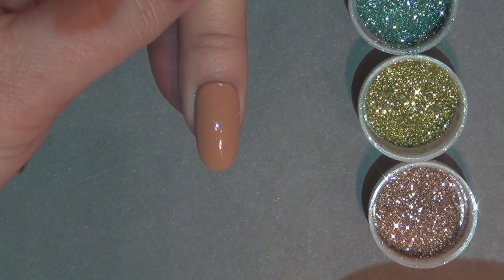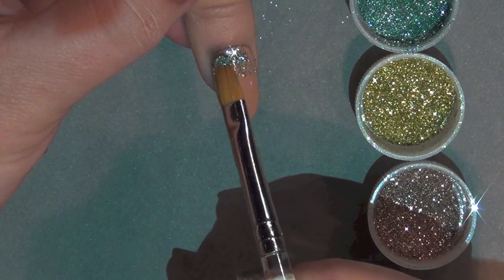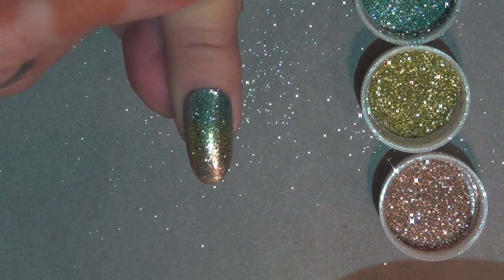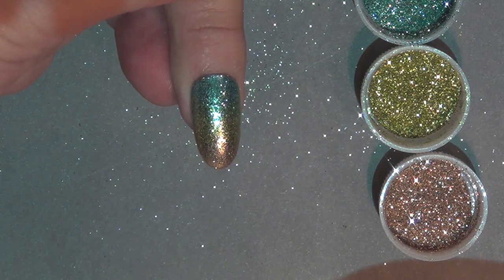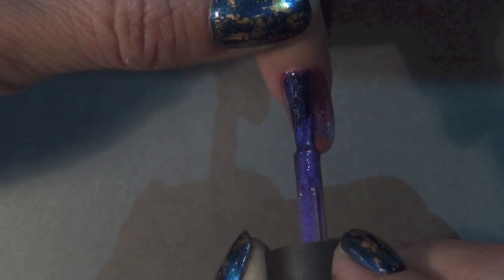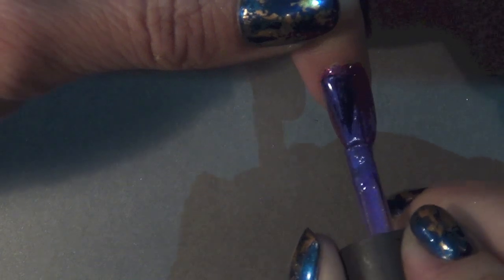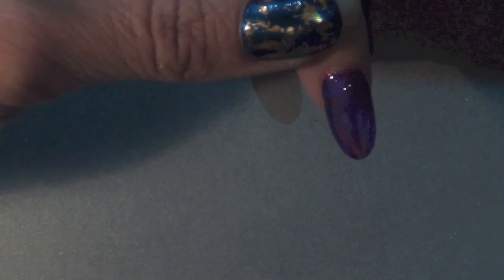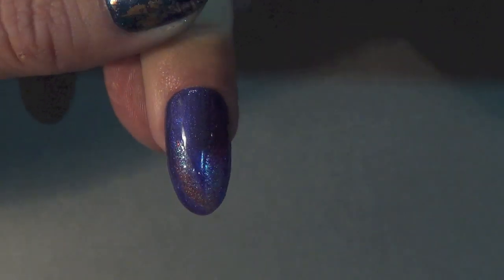CND featuring the BLONDS - Premiere Orlando Main Stage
CND's Jan Arnold featuring the BLONDS over-the-top corset looks full of glamour and spectacle, embellished with crystals, chains, sequins and spikes. Learn tips and tricks to using CND Shellac to create breath taking nail designs.